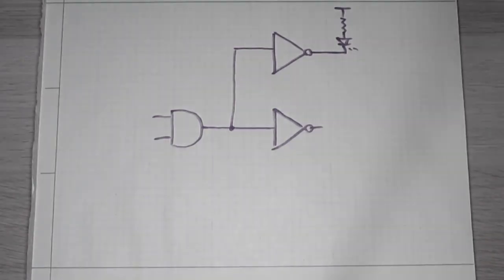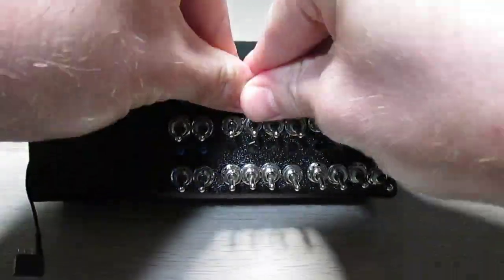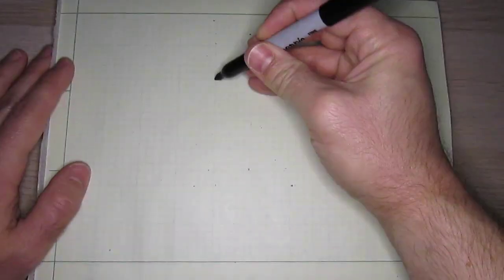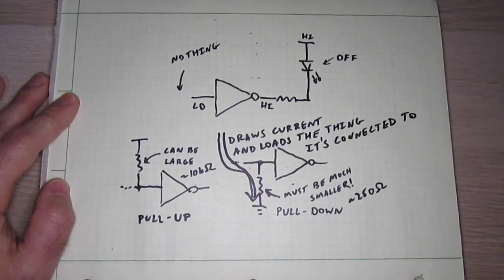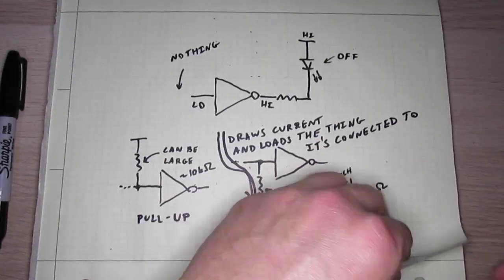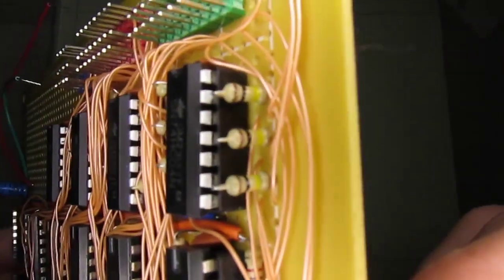Digital Test Box Part 2 Part Deux - Some extra notes on buffering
Just some notes on a couple extra things that didn't make it in the last video.

Chapters:
0:00 - Intro
0:09 - Oops, all backwards!
0:34 - Why didn't I do this sooner?
0:56 - Just make a PCB
1:05 - "Default off"
1:35 - CMOS pull-down
1:54 - Good idea?  Meh.
2:19 - Up next...